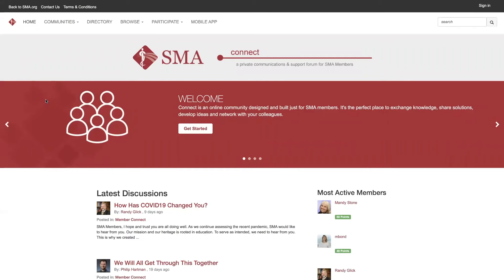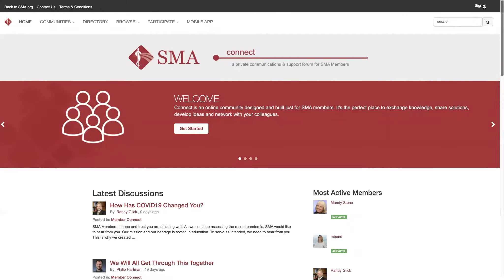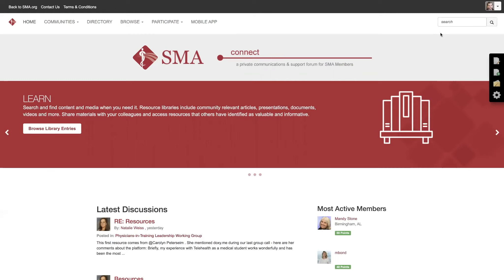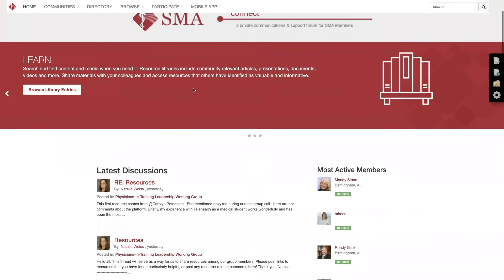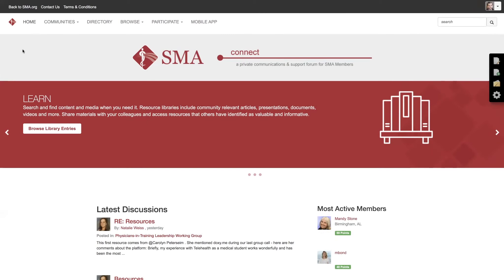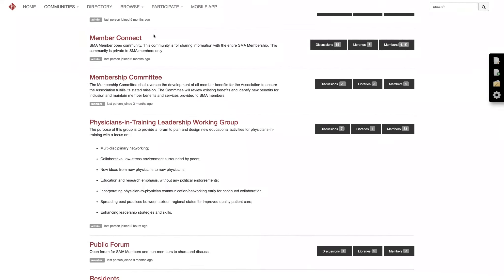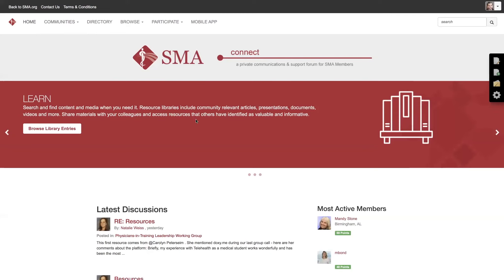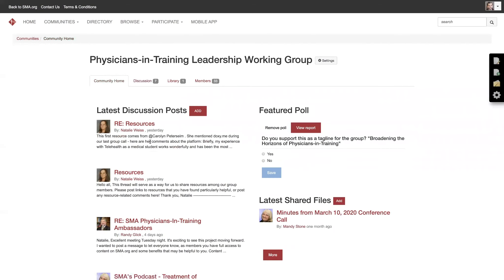How to Login and find your Communities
In this video, we show you how to login and how to find your communities.